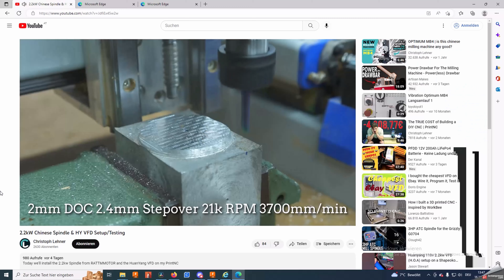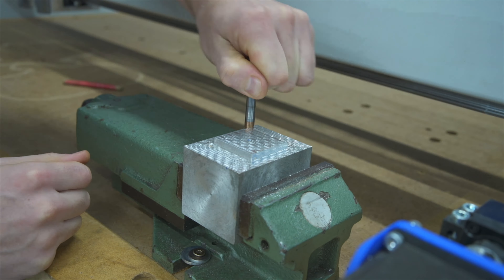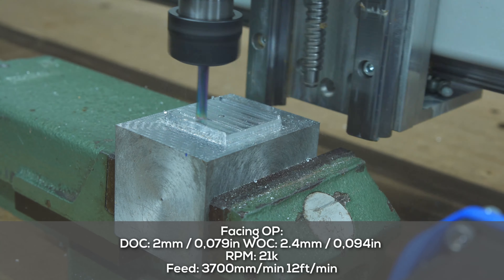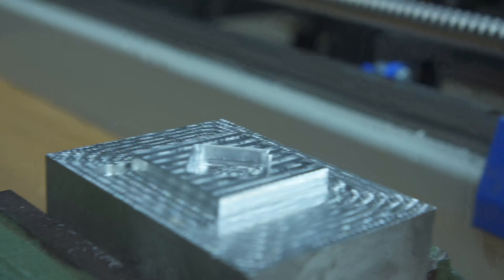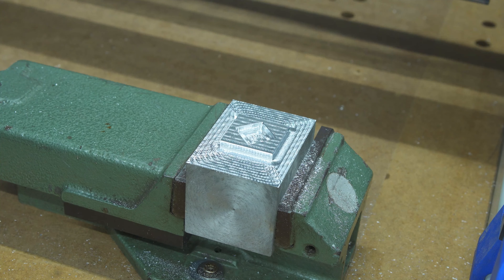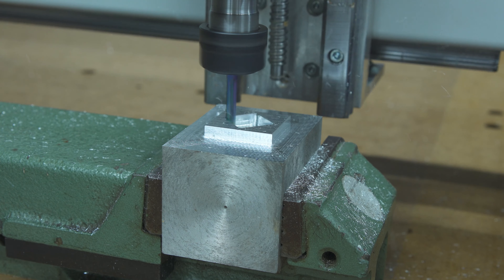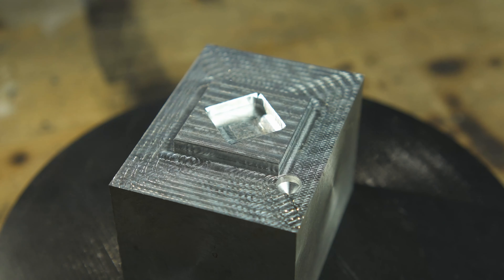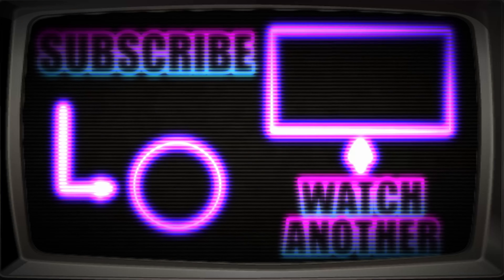How Accurate is a PrintNC / 3D printed CNC ?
Today we'll talk a little bit about the accuracy on a stock PrintNC. Keep in mind, the greatest handicap is always in front of the machine, not the machine itself. I have still a lot of ground to cover regarding optimal toolpaths on a semi rigid machine